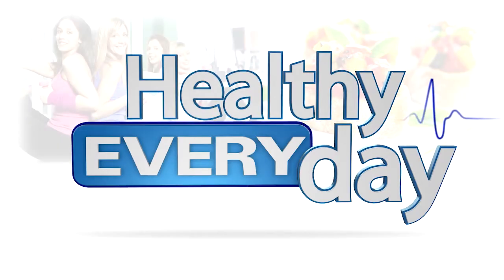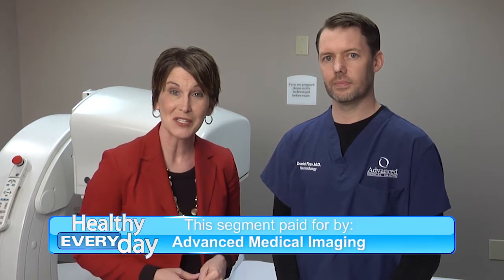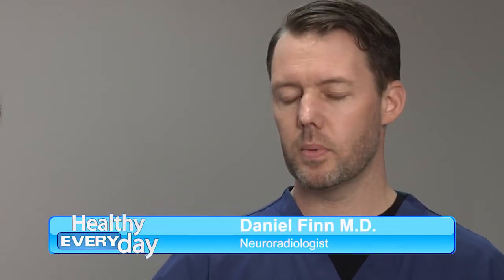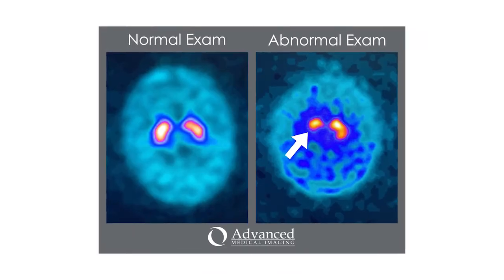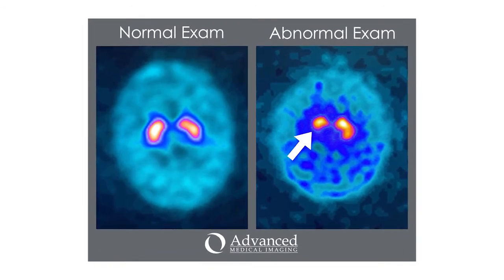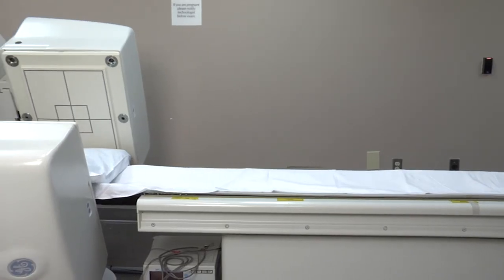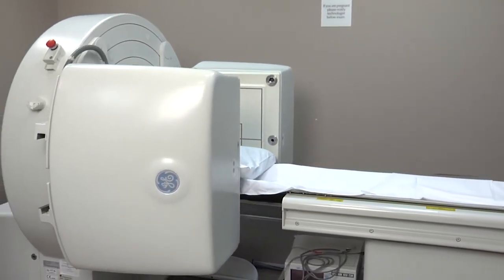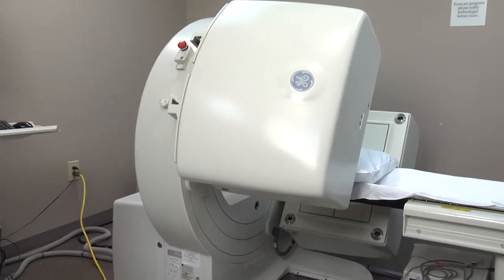DaTscan Interview with Dr. Daniel Finn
1011 News interviews neuroradiologist Dr. Daniel Finn about Advanced Medical Imaging's innovative Parkinson's Disease test, DaTscan. This nuclear medicine scan, in conjunction with other symptoms, can help physicians determine if a patient may have a parkinsonian syndrome.